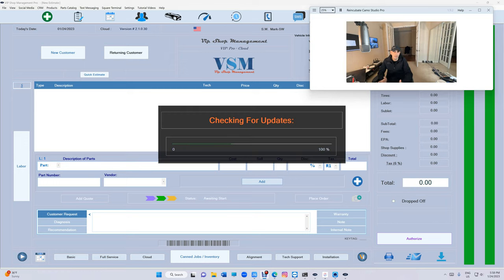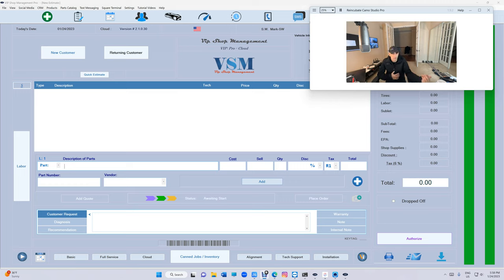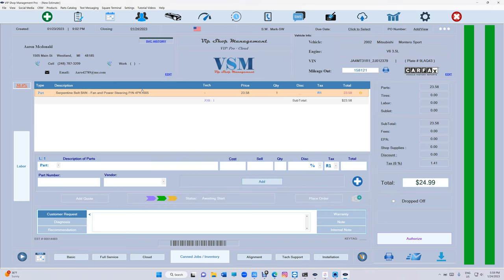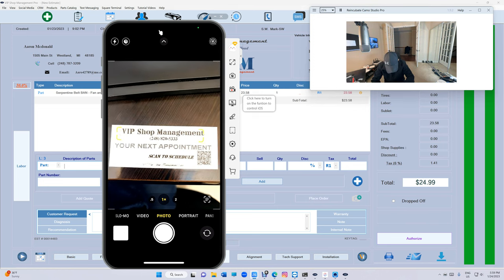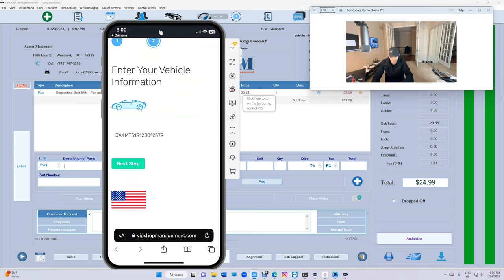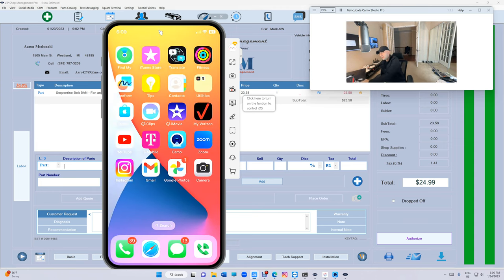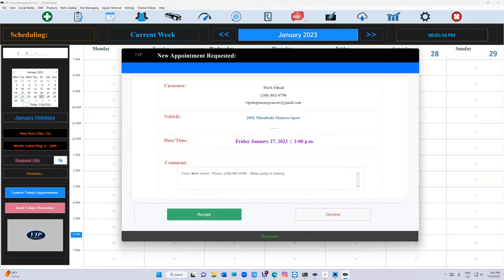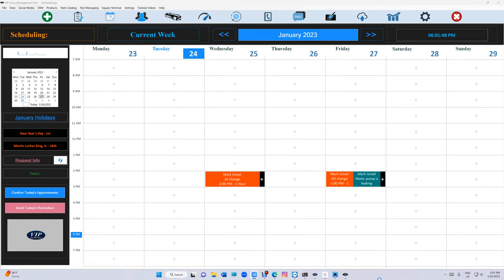Print (YOUR NEXT APPOINTMENT) QR CODE Sticker